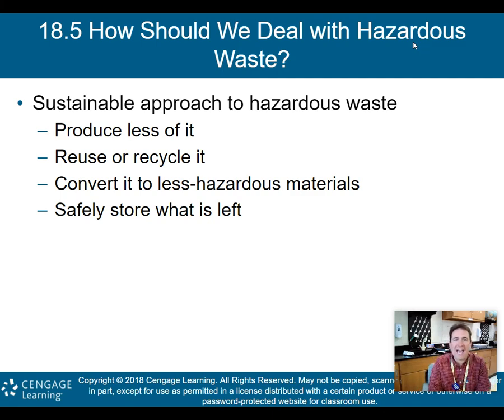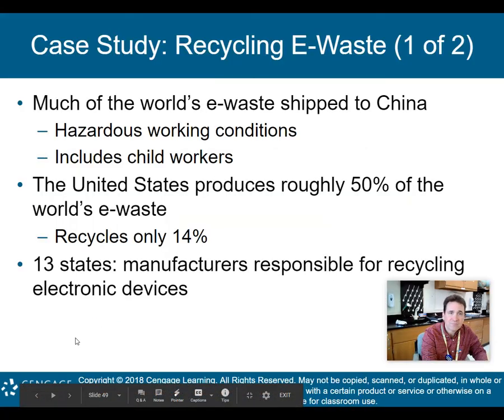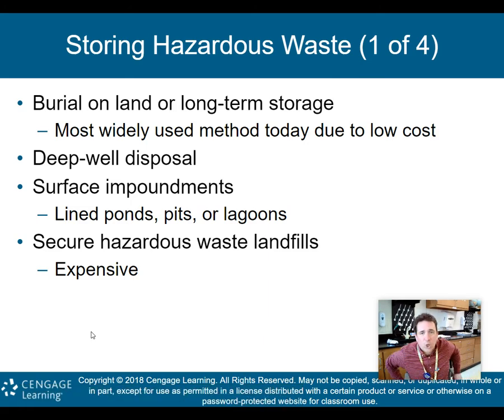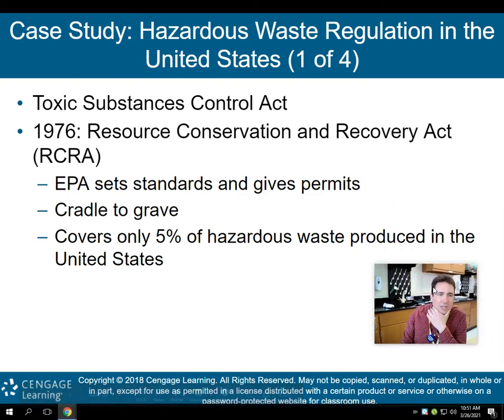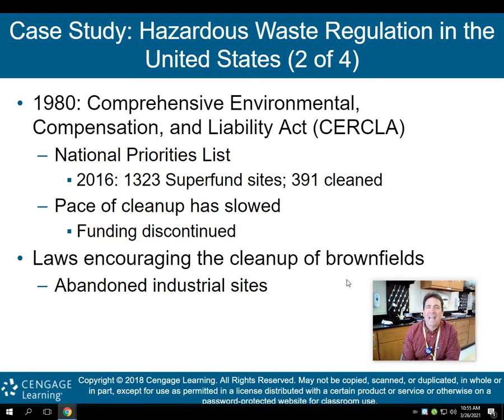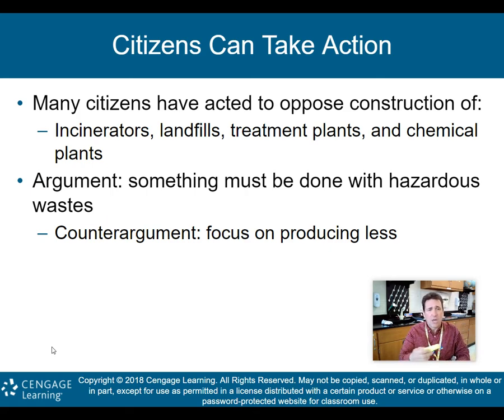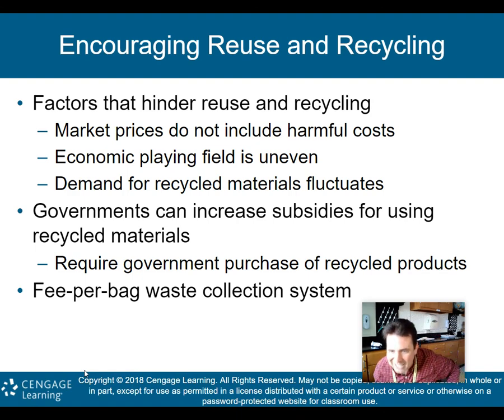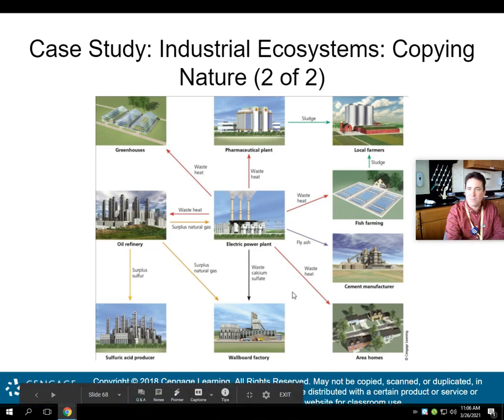APES Chapter 18 Part 3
This is Part 3 of my lecture on Chapter 18: Solid & Hazardous Waste.